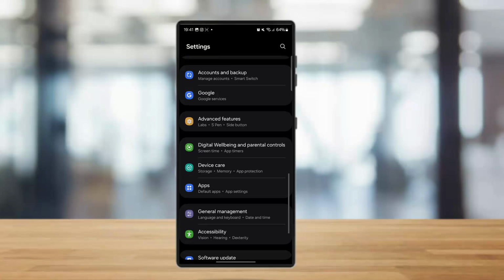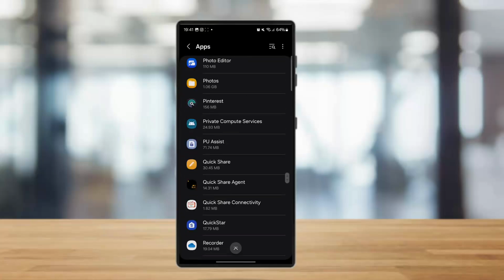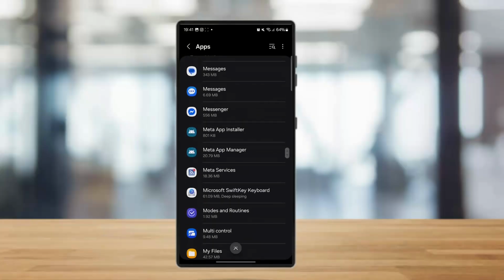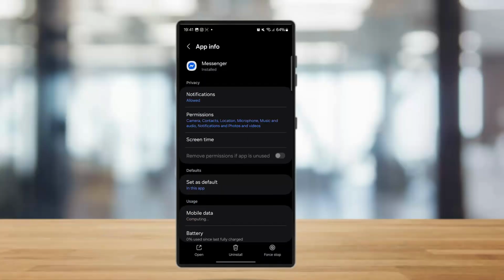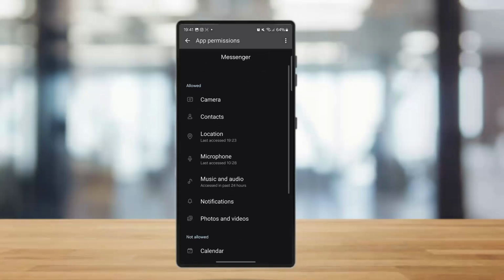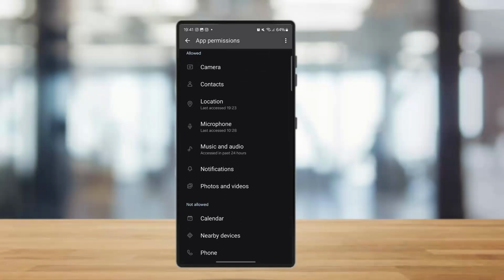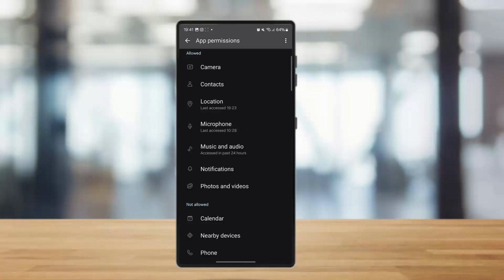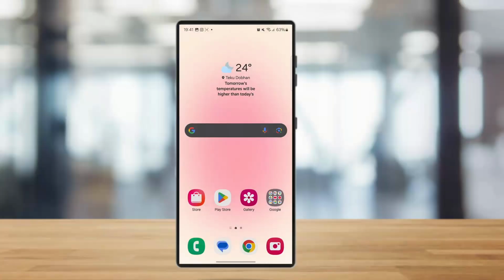How To Fix Messenger Videocall Sound Problem !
In this tutorial, I will guide you on How To Fix Messenger Videocall Sound Problem.

In today’s video, we are going to discuss how to download your data from Instagram. If you want to save all your photos, videos, messages, and other personal data from Instagram, this video will guide you through the process step-by-step. So without wasting much time, let’s get straight into the video.

First, open your Instagram app and tap on the profile icon located at the bottom right corner. After opening your profile, tap on the hamburger menu icon at the top right corner. This will open a side menu with several options for you.

From this menu, tap on Your Activity. Once you enter this section, scroll down until you find the option called Download Your Information. Simply tap on this option to proceed.

Now you will be given options to select the account or data you want to download. You can either schedule the download or immediately tap on Download or Transfer Information. Follow the onscreen prompts, and Instagram will prepare your data and send you a link to download it securely.

That’s all for today! I hope you found this video helpful. We will be back soon with more informative videos.